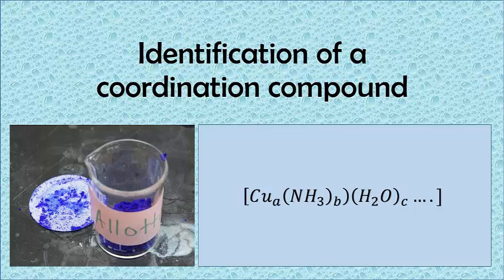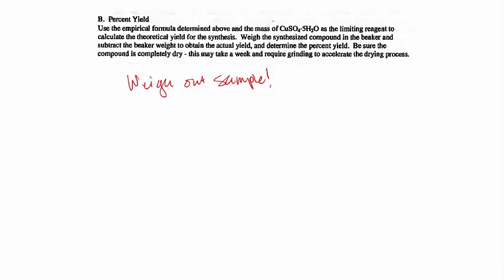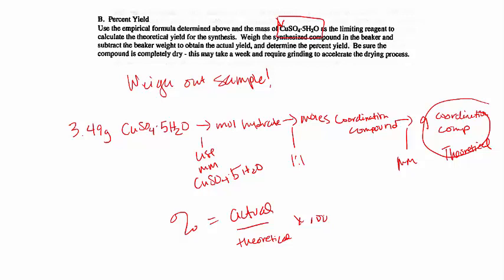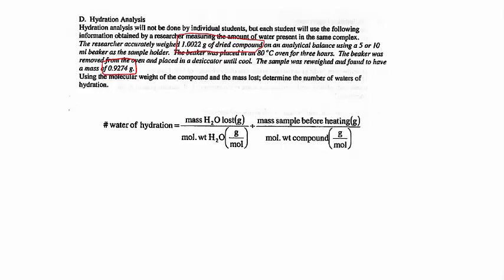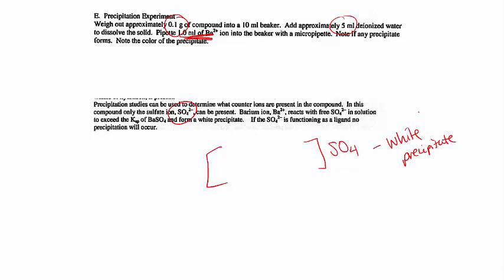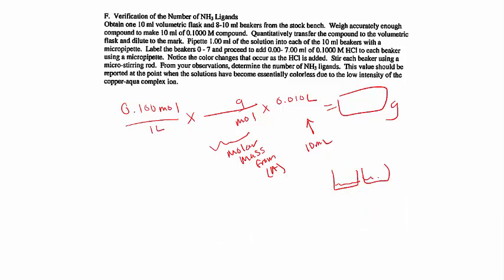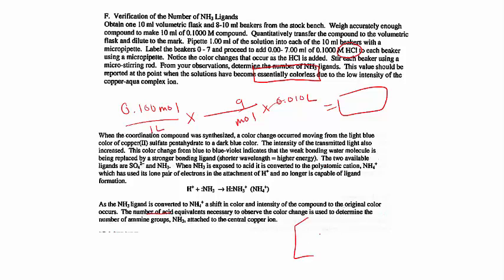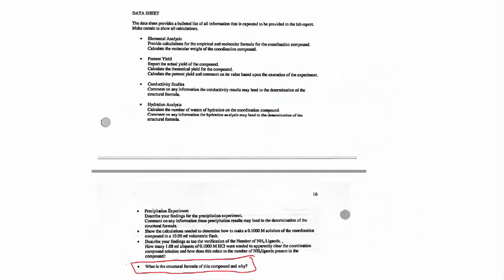Coordination compound - Week 2 video - identification